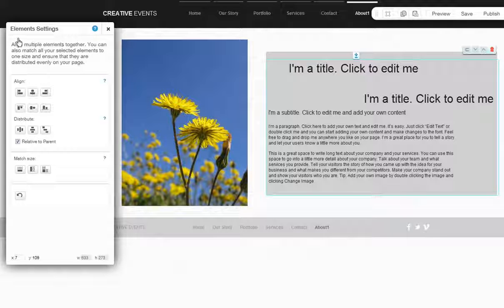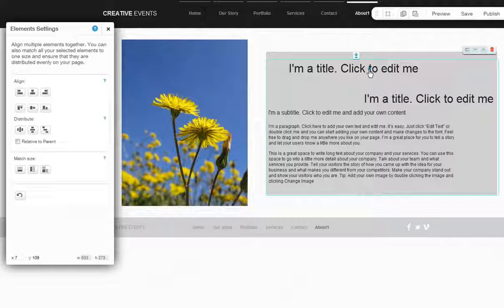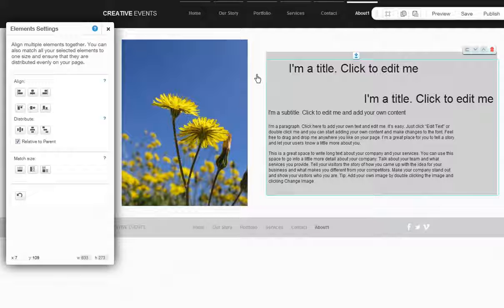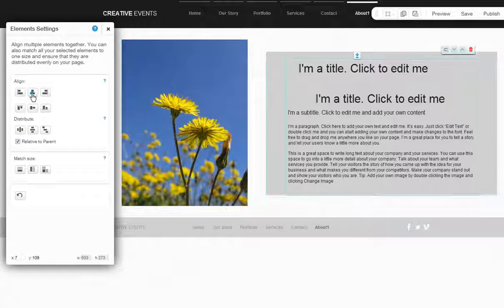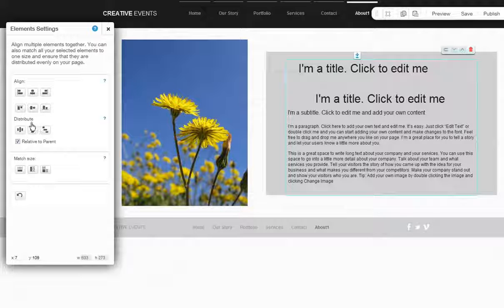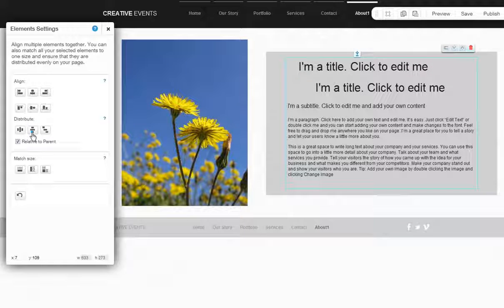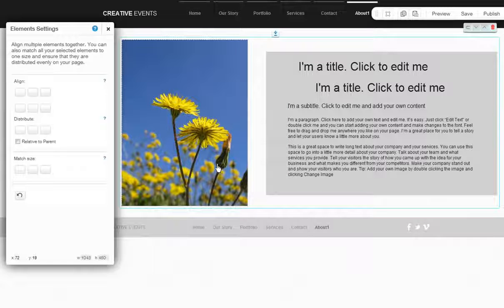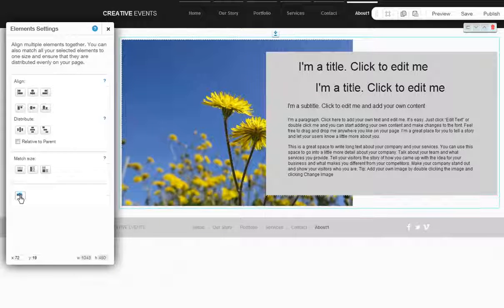HTML Website Builder Aligning and Distributing Elements